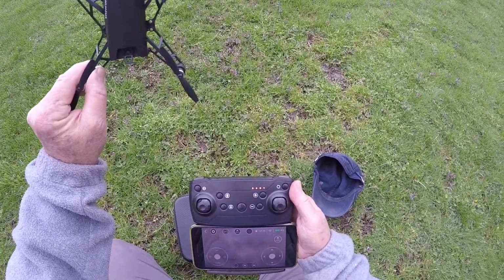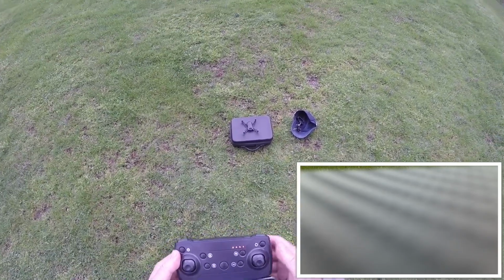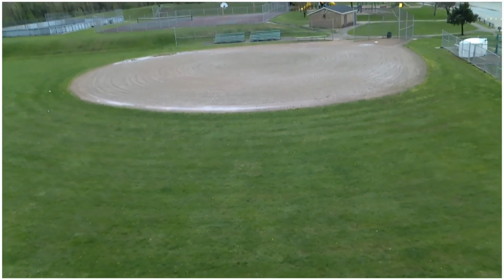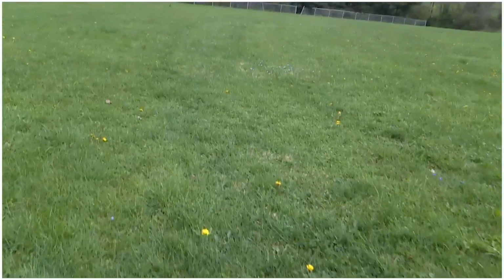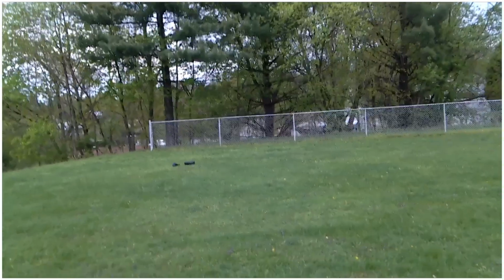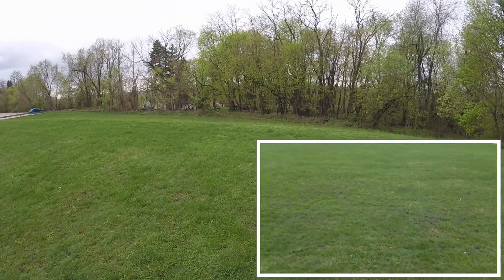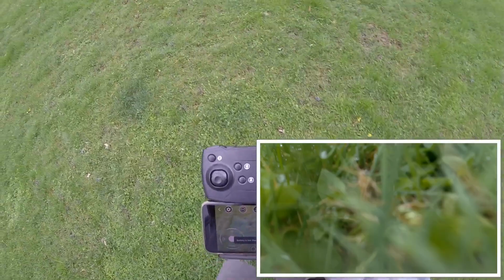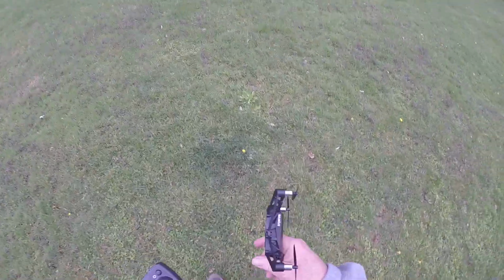WiMiUS DR10 WiFi FPV Drone 1080P HD Camera Quadcopter It's Garbage